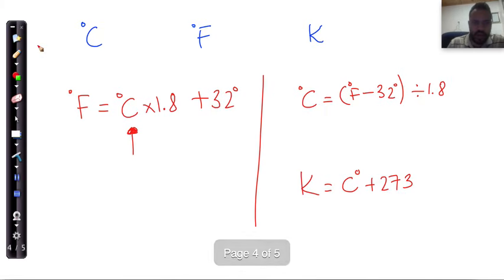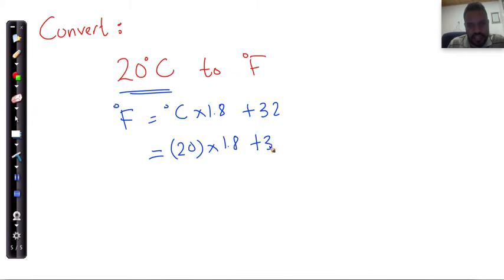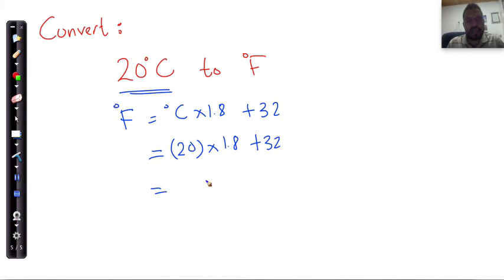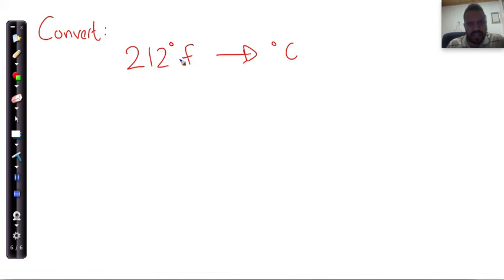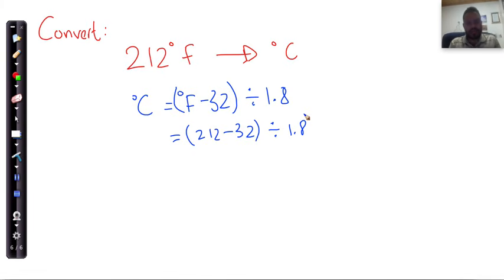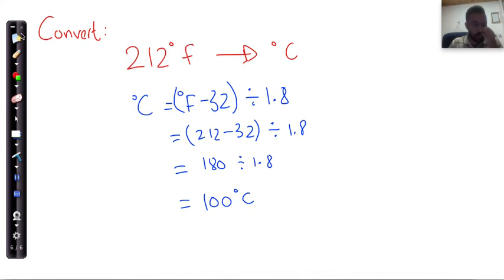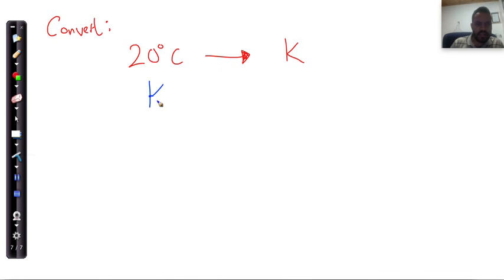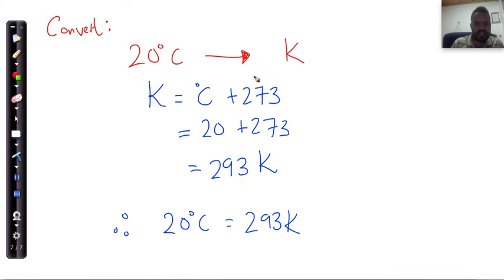U1 11 Converting between units of temperature examples